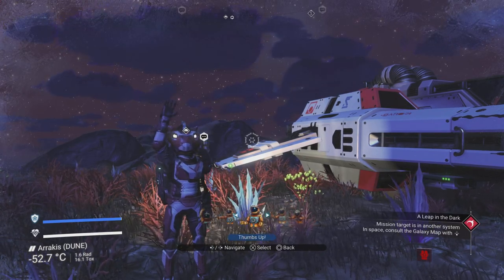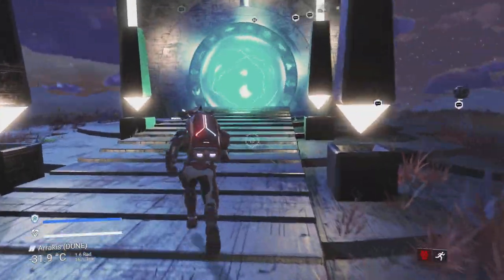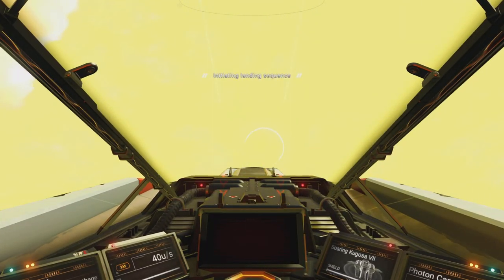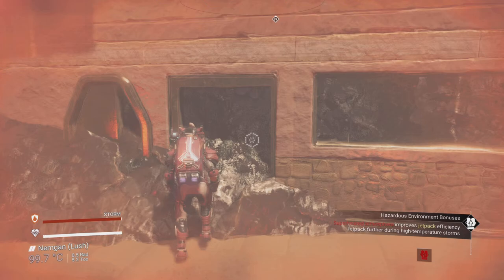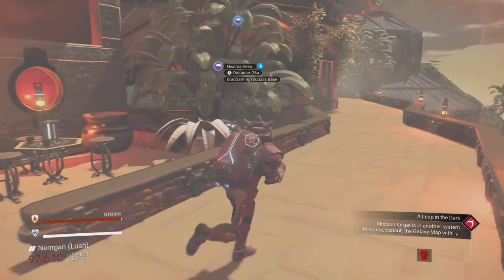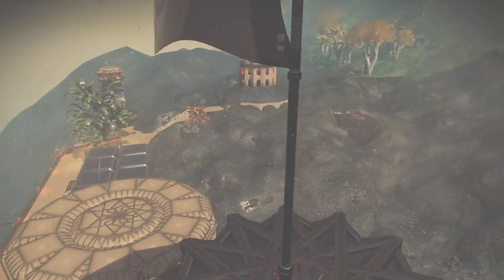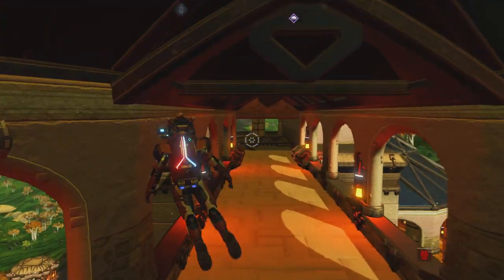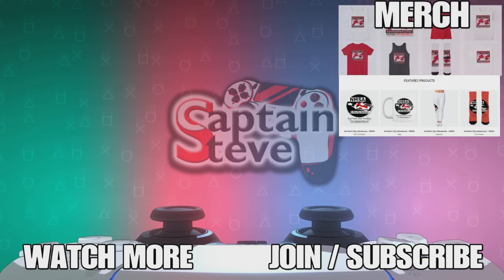No Man's Sky Boid Gaming Helms Keep Base Tour Captain Steve NMS Frontiers Creative Mode Building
No Man's Sky Euclid Boid's Helms Keep Base Tour Captain Steve NMS Frontiers Building